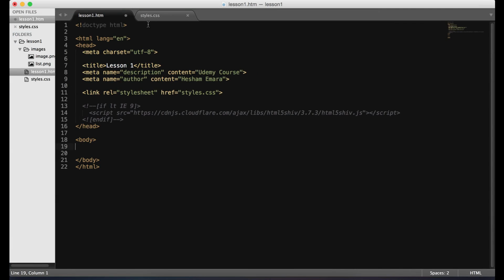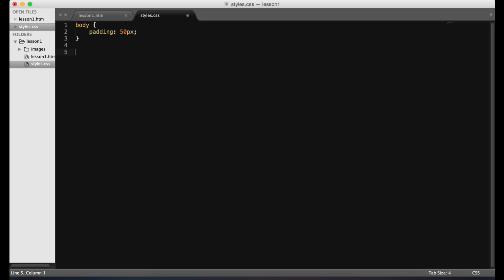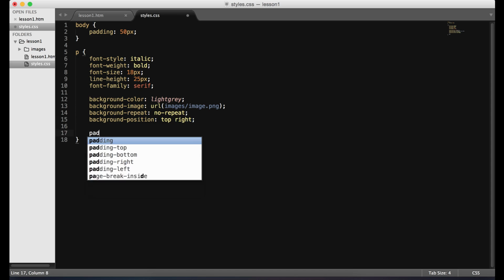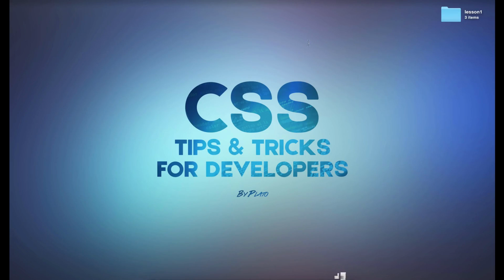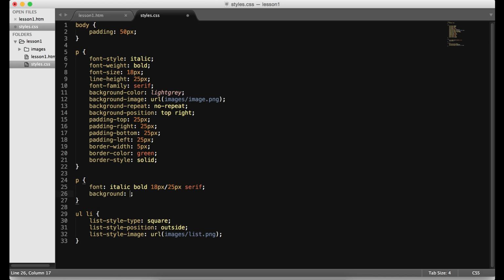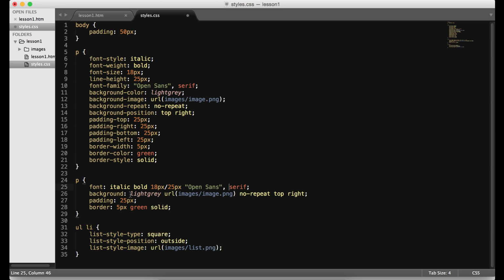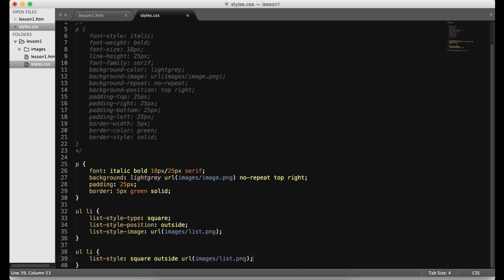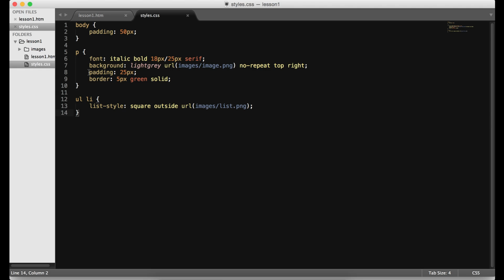CSS Short hand Properties